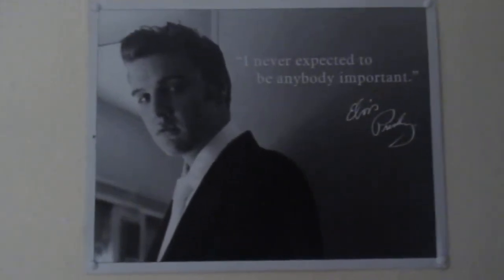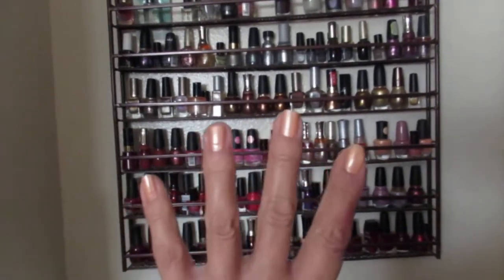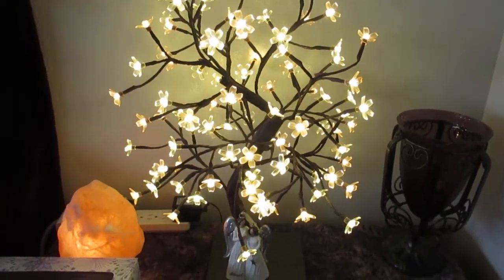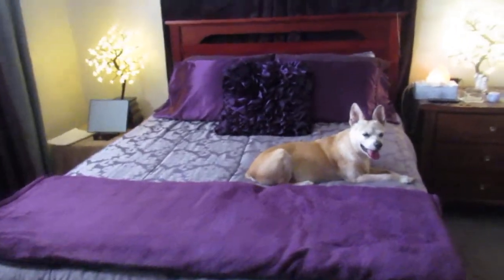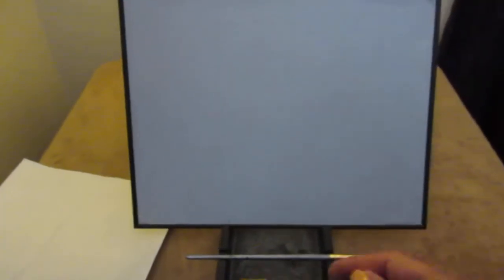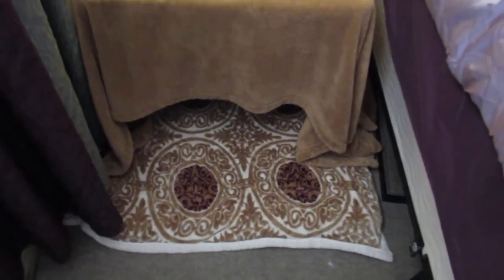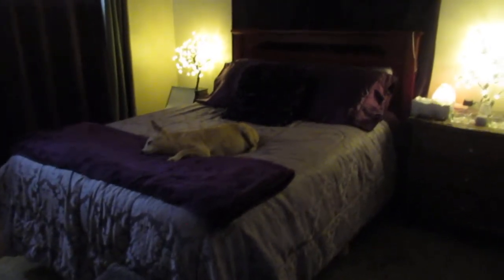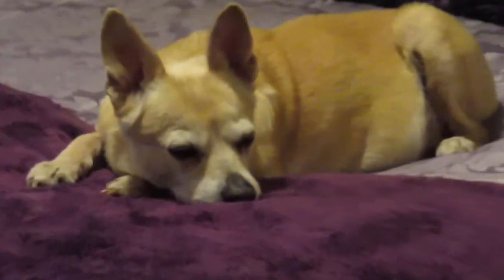Bedroom comfort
That beautiful ruffled pillow on the bed is what I found at Goodwill a couple of years ago for $3. It's from Pier 1. I washed it on gentle/cool water and dried it on delicate. It came out perfect.